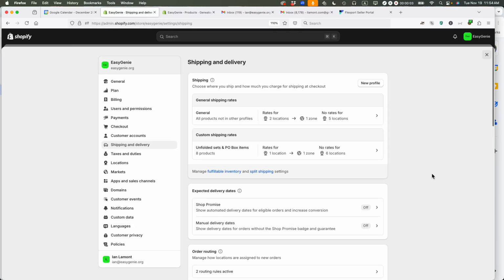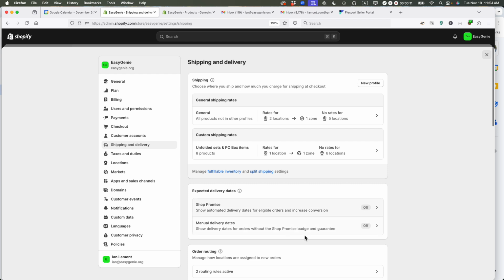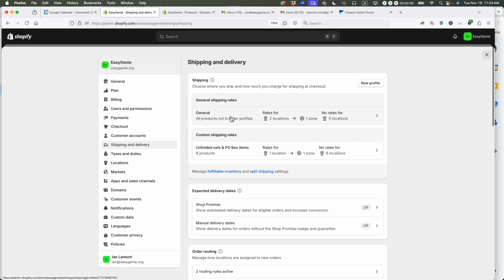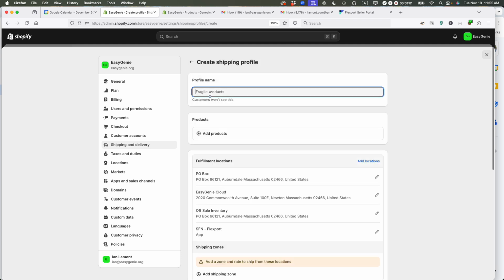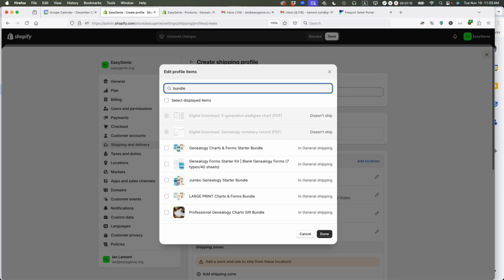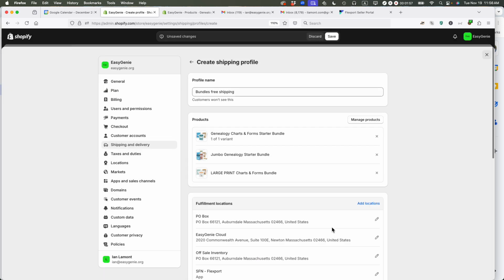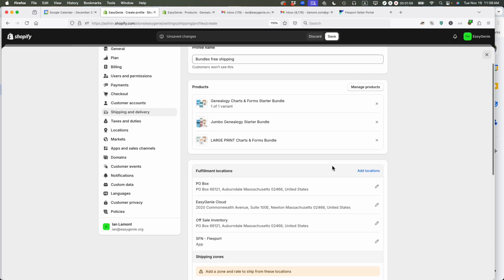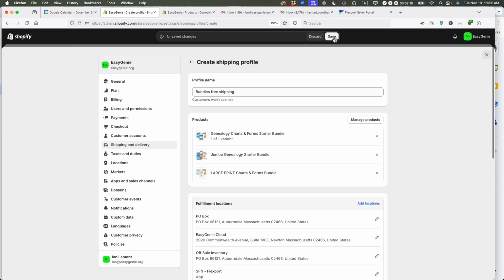Shopify free shipping setup for a single product, step by step